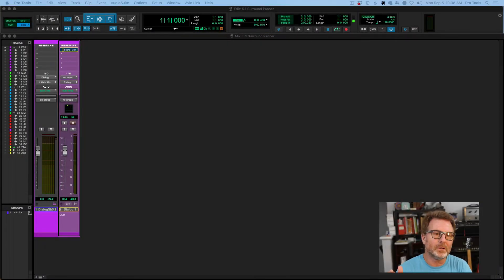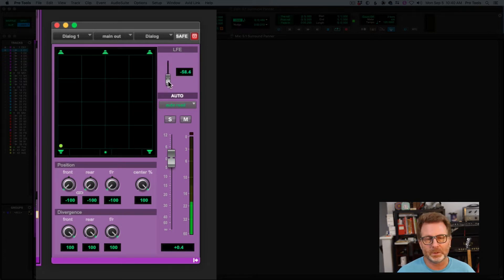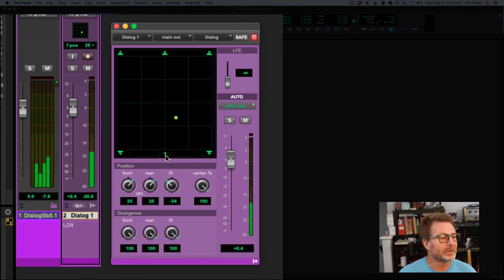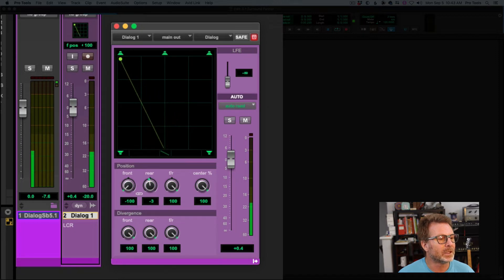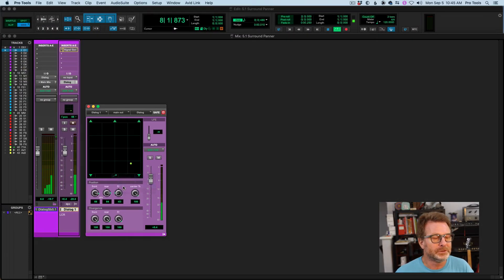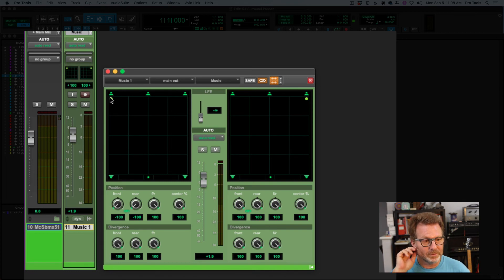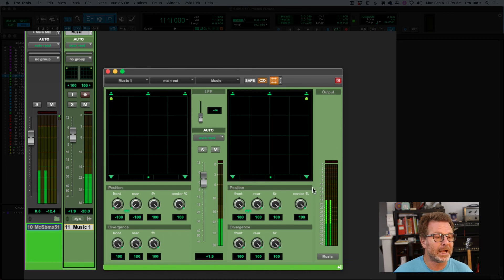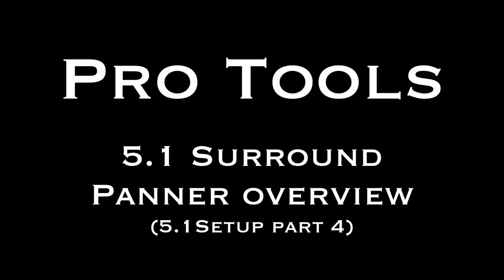Pro Tools 5.1 Surround Panner Overview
This video explains the functionality of the Pro Tools 5.1 Surround panner.